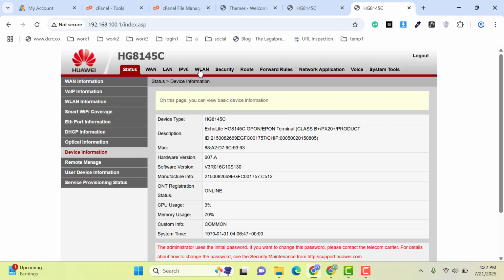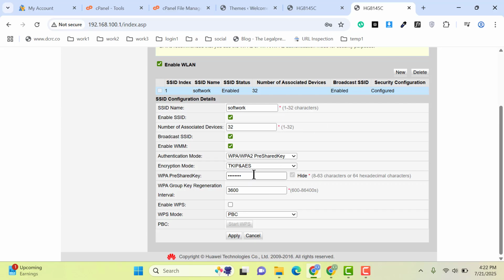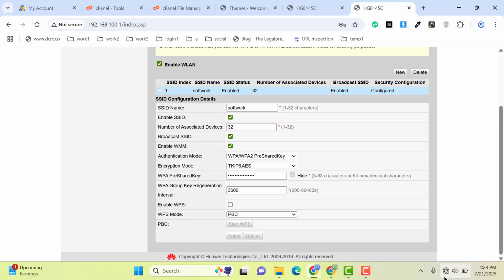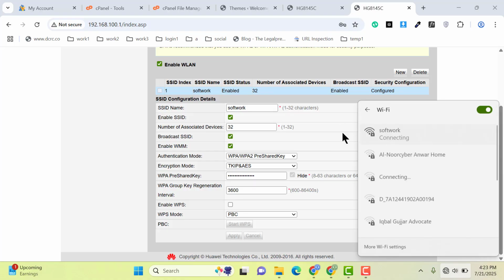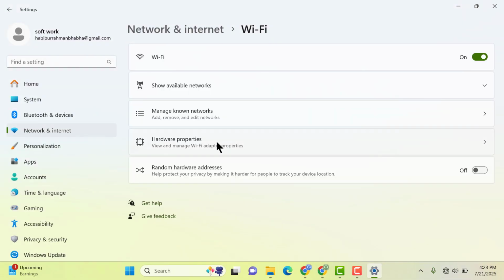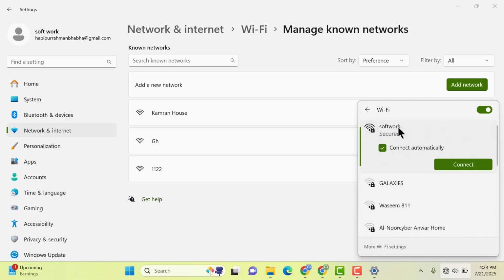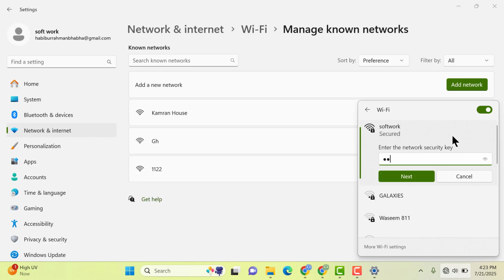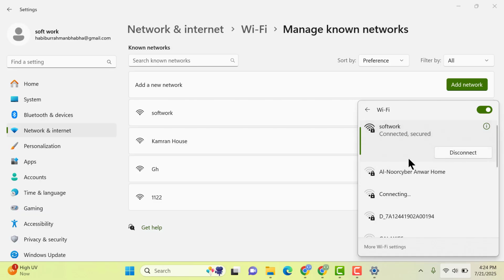How to change wifi password and reconnect with wifi connection on laptop or pc windows 11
How to Change WiFi Password and Reconnect with WiFi Connection on Laptop or PC Windows 11 (2026 Tutorial)!

In this video, I show you how to change your WiFi password through your router settings and reconnect your Windows 11 laptop or PC with the updated network. This is important for improving network security or fixing connectivity issues after a password change.

In this video, you'll learn:

Why changing your WiFi password improves network security

How to access your router settings to change the password

How to update the WiFi password safely

How to reconnect your Windows 11 device with the new password

Tips for updating other devices on the same network

Perfect for:

Anyone wanting to update their home WiFi security

Windows 11 users reconnecting after a password change

IT professionals and tech support staff

Beginners wanting simple networking tips

Timestamps:

0:00 – Introduction

0:20 – Why change your WiFi password

1:00 – Accessing router settings

2:00 – Updating the WiFi password

3:30 – Reconnecting your Windows 11 device

5:00 – Final tips and recap